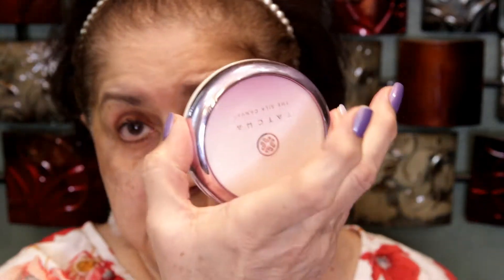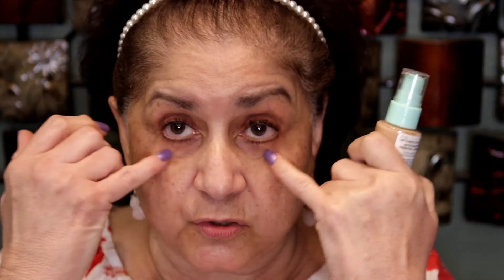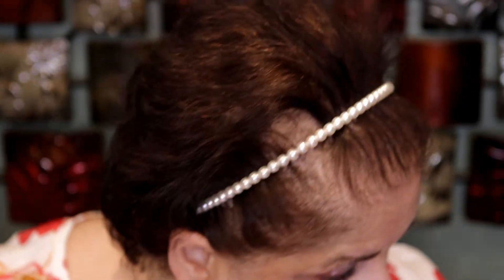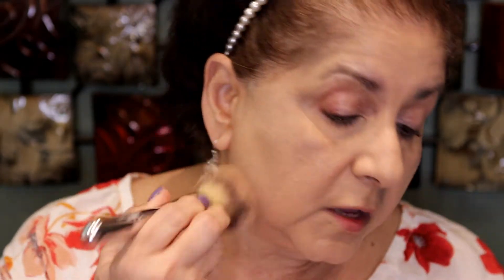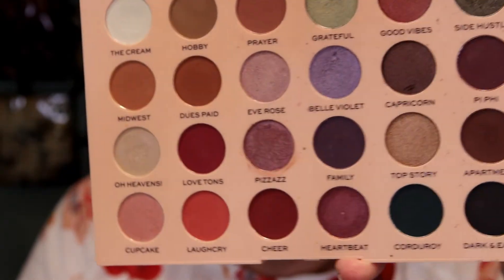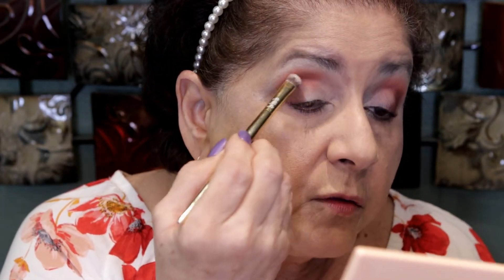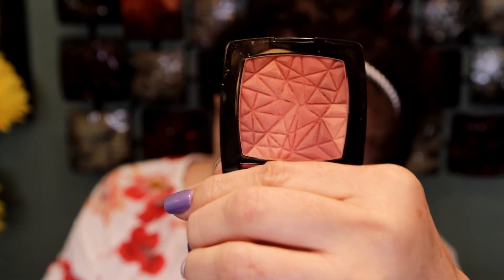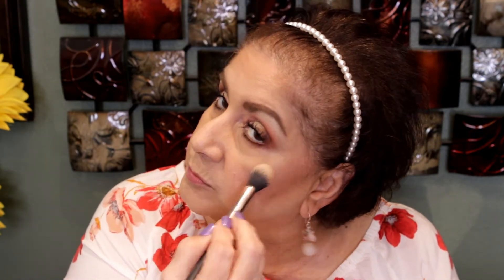DRUGSTORE SPRING LOOK/FULL FACE OF AFFORDABLE PRODUCTS/MATURE SKIN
Hi guys here is a requested drugstore spring look!

Thank you lindachurchman for requesting this video

Friend mentioned
Leann Serao

Products used:

Makeup Revolution Emily Edit The Wants Palette $20
ELF Hydrating Coconut Mist $8
ELF Hydrating Camo Concealer $8
ELF Luminous Putty Primer $8
ELF Halo Glow Setting Powder $8
Physicians Formula Butter Believe Foundation(Light/Med)$11.99
L.A. Girl Conceal/Corrector $4.99
Maybelline Ultra Fine Brow Pencil $7.99
Essence Highlighter $4.99
Essence Lash Primer
Essence Lash Princess mascara $4.99
Catrice Blush in Santorini $6.00
Gerard Cosmetics Clean Canvas Eye Primer $22

CLARA10

Ageless15